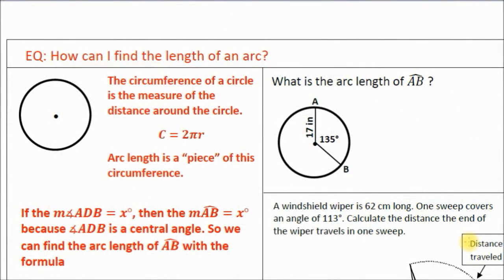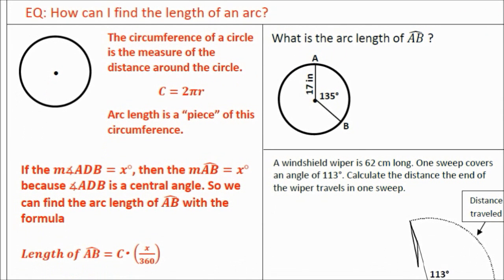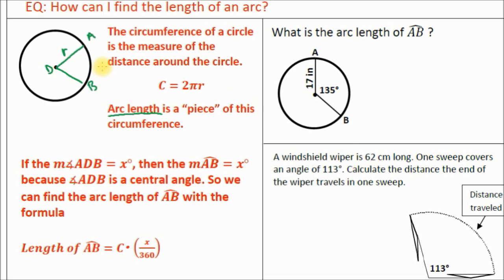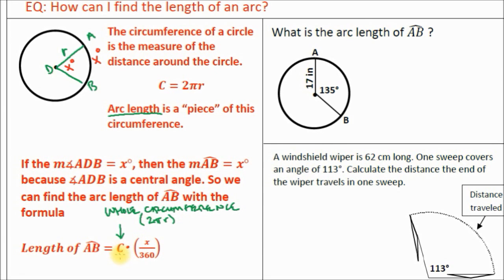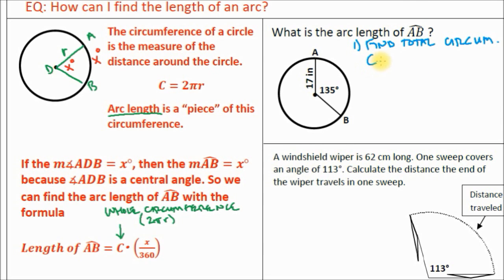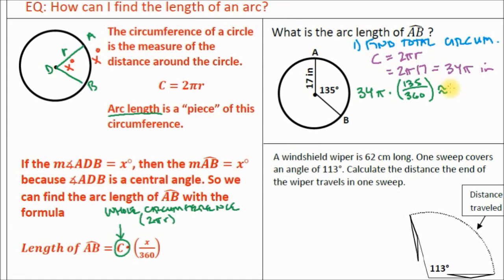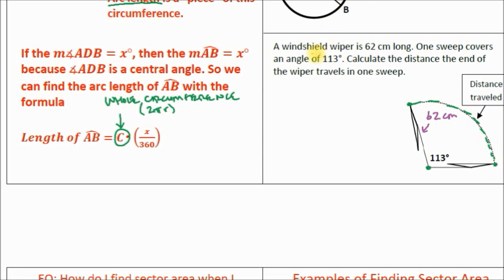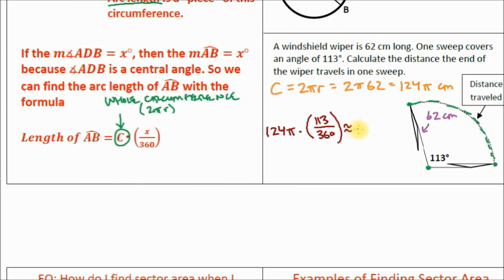IM2 Unit11 08 Arc Length Review